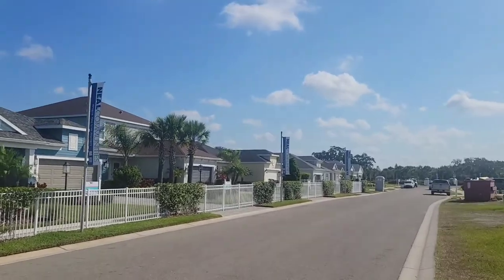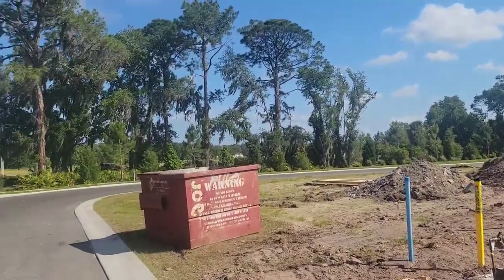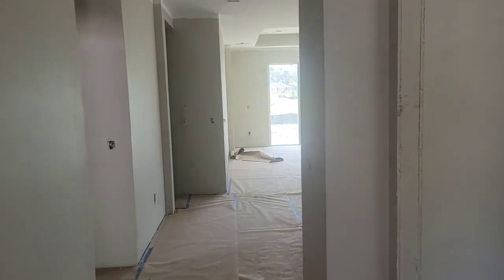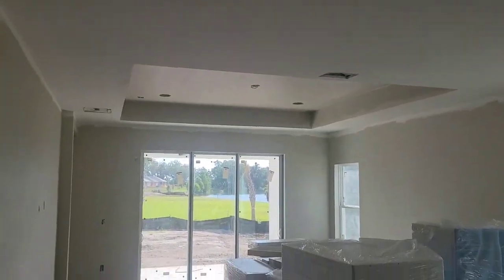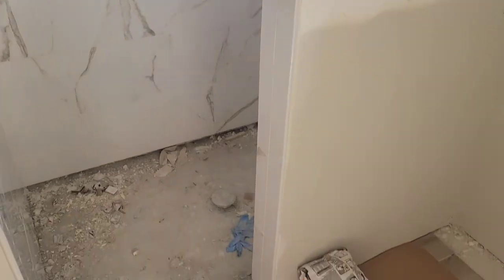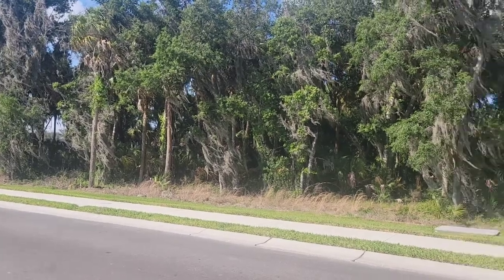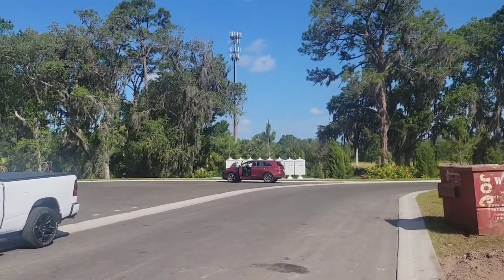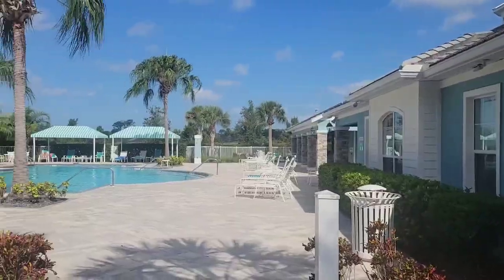4244 Rustling Pines